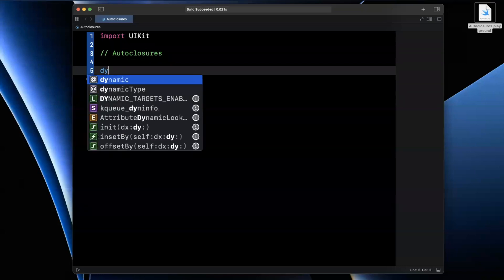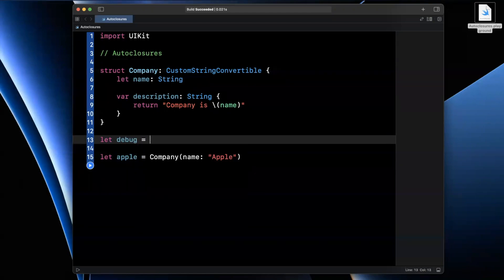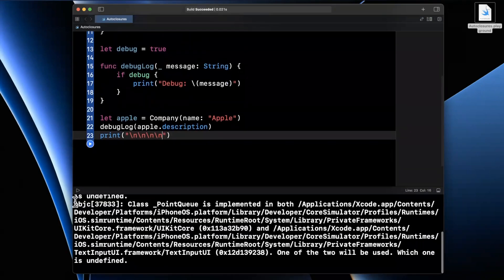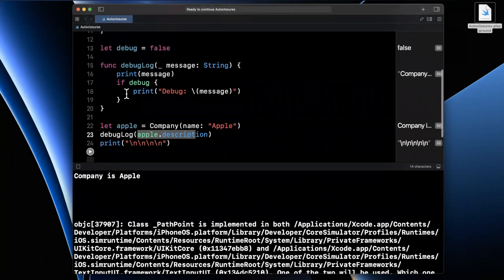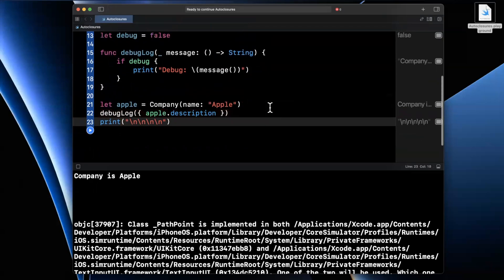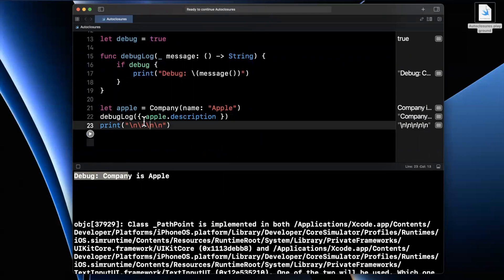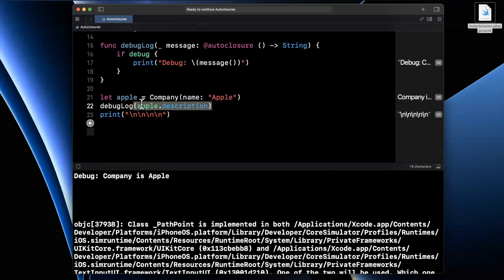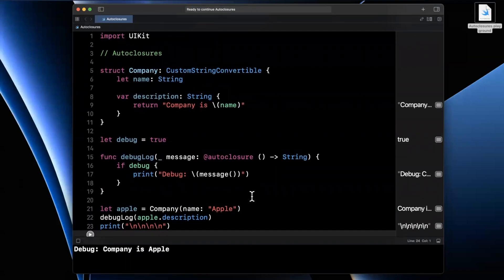AutoClosures in Swift (Basics) – 2022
In todays video we will learn about the auto closure keyword in Swift, what its used for, and walk through a practical example. Used as a perf optimization, auto closures are designed to be useful but not obtrusive. Extensively used by the swift standard library, learn what benefit they provide. We’ll work in an Xcode playground with the latest version of Swift.